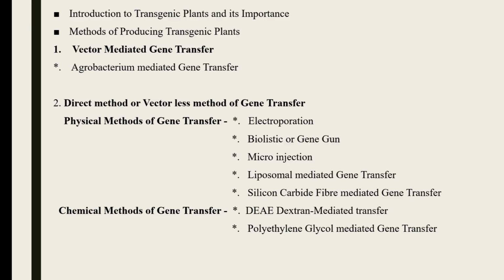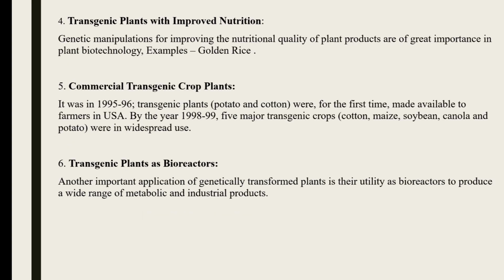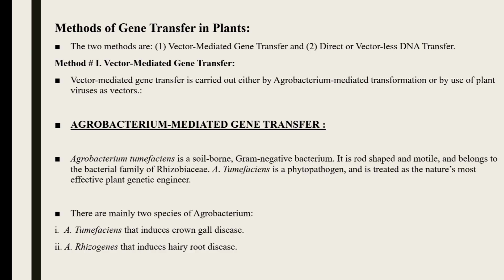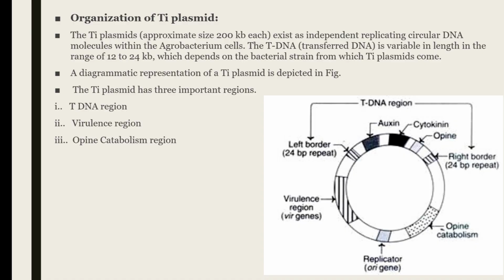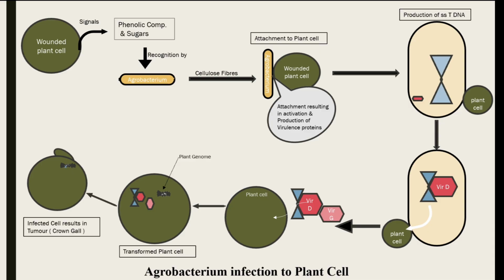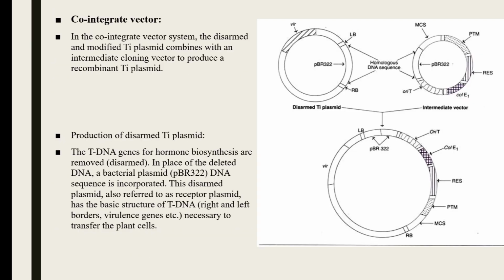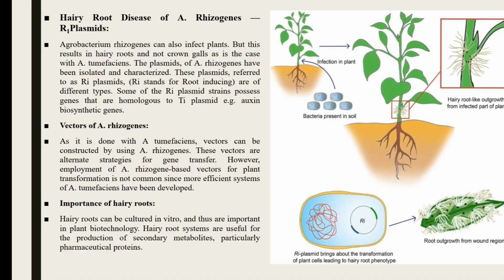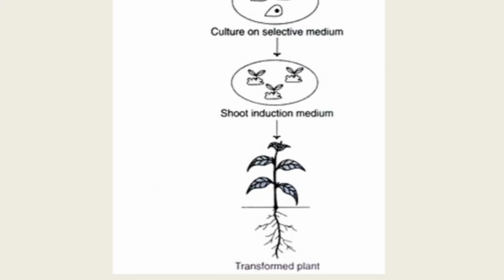TRANSGENIC PLANTS | AGROBACTERIUM MEDIATED GENE TRANSFER | TI PLASMID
Transgenic Plants, Production and Importance

@Easy-LifeScience  will make you understand life Science topics easier.

For PDF Notes - Comment down we'll share with you

Comment down the topics which you need to understand easier and we'll cover that.